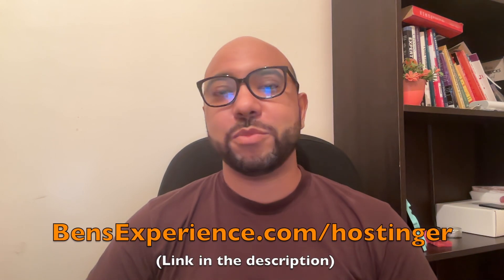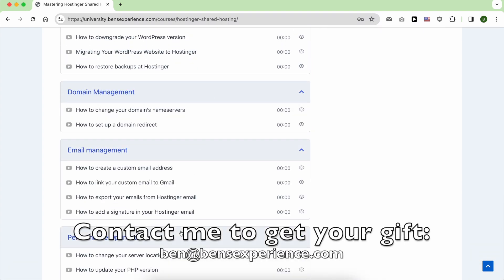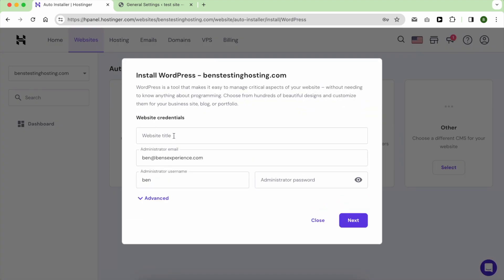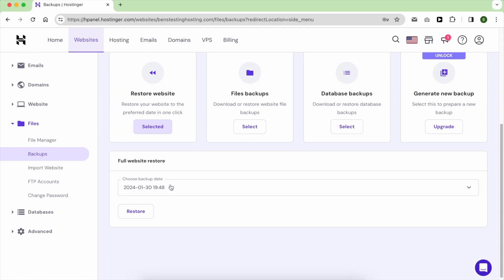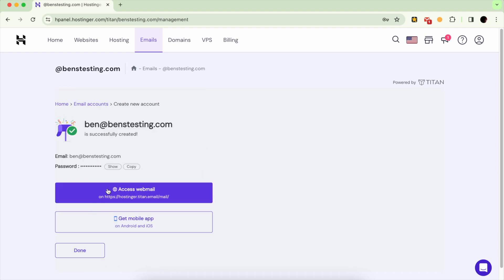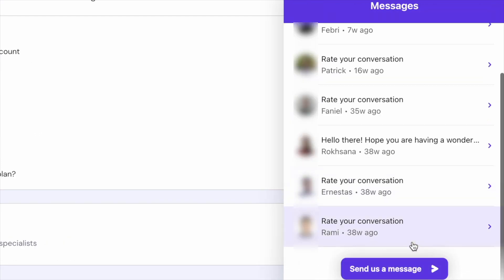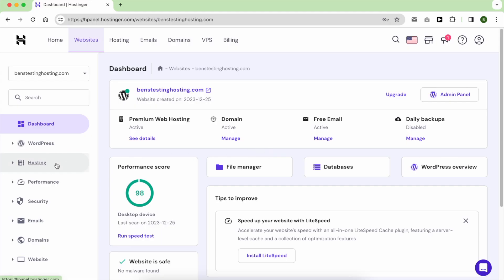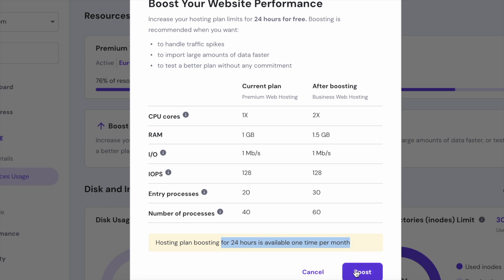What I Like and Dislike About Hostinger in 2024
Welcome back to B's Experience! As a long-time user of Hostinger, I've gathered insights into what makes it stand out and where it could improve. Today, I'll delve into what I like and dislike about Hostinger, providing you with a comprehensive overview to help you make an informed decision.

What I Like About Hostinger:

Fast Loading Times: Hostinger impresses with its lightning-fast loading speeds, even as an affordable hosting option. The consistent performance ensures that your website is readily accessible to visitors, contributing to a positive user experience.

Easy WordPress Installation: Setting up WordPress on Hostinger is a breeze. With their autoinstaller feature, you can have your WordPress site up and running in no time, allowing you to focus on customization and content creation.

Efficient Backup Management: Hostinger automatically creates weekly backups of your website, offering peace of mind in case of unforeseen issues. The straightforward process for managing backups simplifies the task, ensuring that your data is securely stored.

Professional Email Accounts: With Hostinger, you can create up to 100 email accounts, enhancing your online presence and professionalism. The simple setup process and integration with Gmail facilitate seamless communication with clients and customers.

Top-notch Customer Support: Hostinger's live chat support is available 24/7 and delivers prompt assistance whenever needed. The quality of support consistently exceeds expectations, ensuring that any issues are swiftly resolved.

Areas for Improvement:

Additional Fees for Heavy Tasks: While Hostinger excels in many aspects, there are instances where additional fees may apply for tasks requiring significant resources. For tasks like uploading large databases, users may need to pay extra, which can be a drawback for some.

Resource Scaling Costs: While Hostinger offers a convenient solution for handling sudden surges in website traffic, the cost of scaling resources temporarily may not be feasible for all users. Understanding the pricing structure is essential to avoid unexpected expenses.

In conclusion, Hostinger offers a compelling hosting solution with its impressive performance, user-friendly features, and reliable support. While there are areas for improvement, such as transparent pricing for additional services, Hostinger remains a solid choice for individuals and businesses alike.